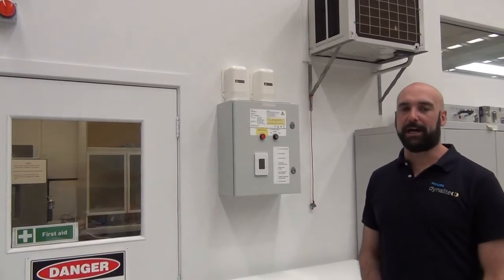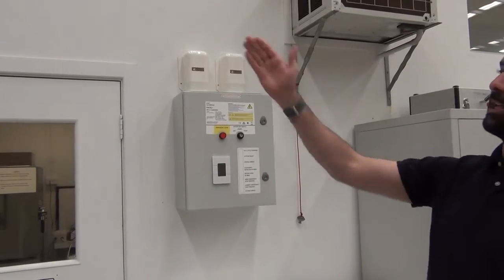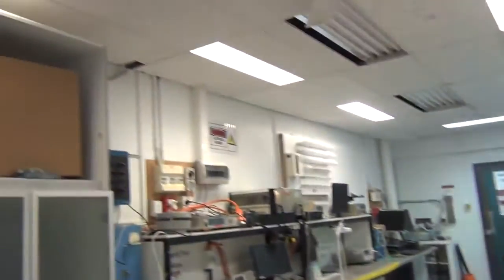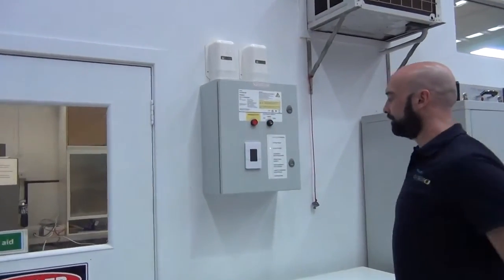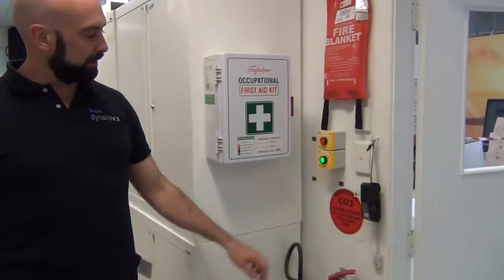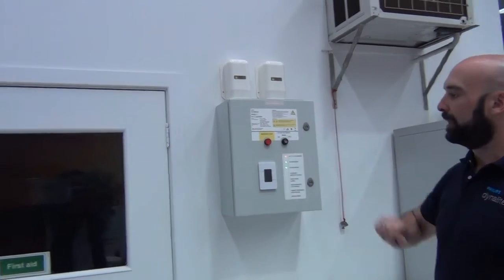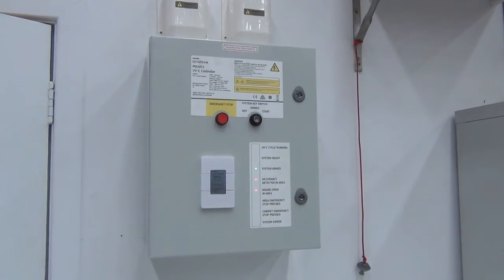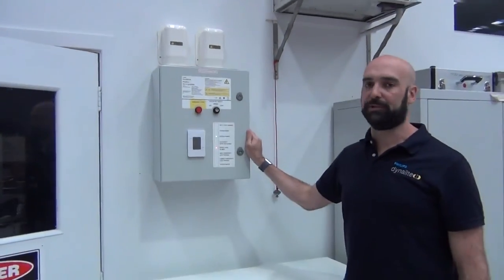Stage 3 Live walk through of UV C installed PDUVCC system HD 720 WEB H264 2500